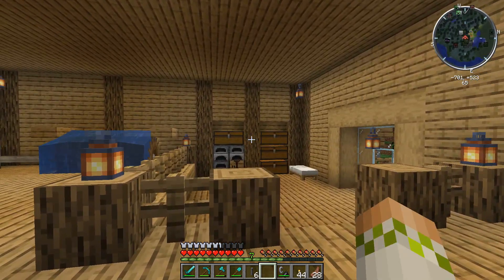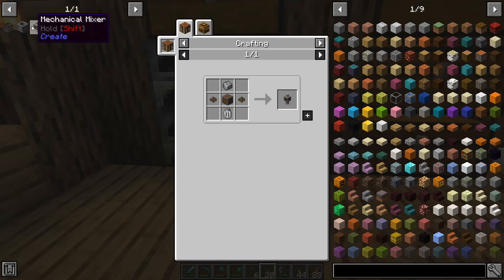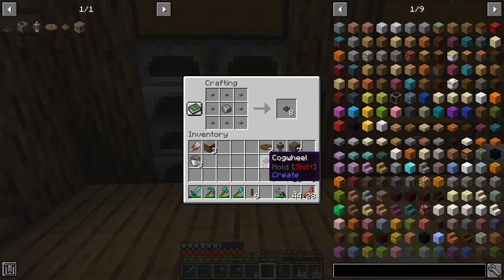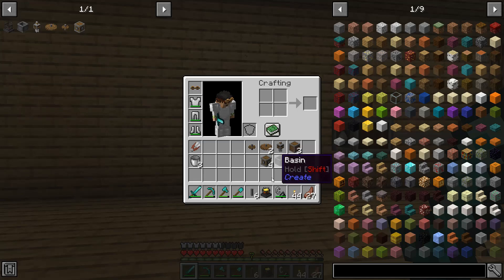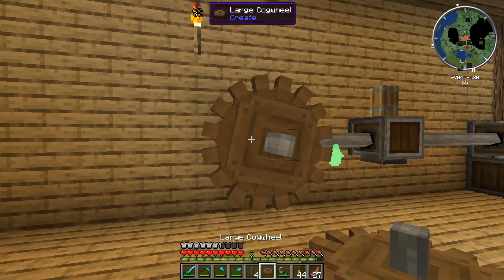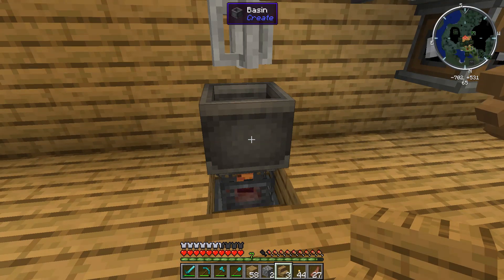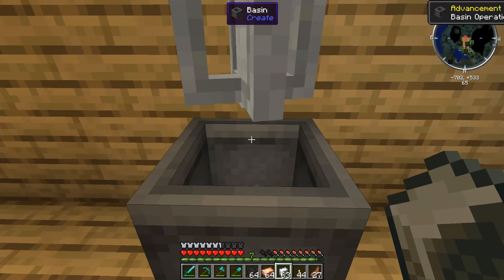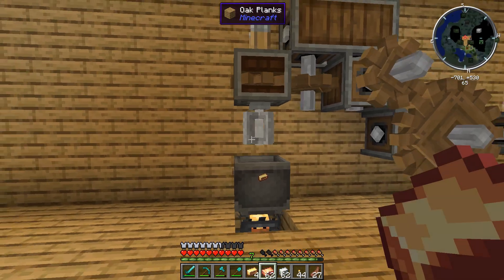Surviving With Create 0.3.1 :: E02 - Mechanical Mixer & Cogwheels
Today we set up the mechanical mixer using the Create mod, which allows us to produce bronze from zinc and copper. We also go over cogwheels and how to increase / decrease rotational speed of our system.

00:00 Mechanical Mixer Intro
02:03 Crafting
05:27 Blaze Burner
09:03 Cogwheels
10:52 Mechanical Mixer

This series is based around the 1.16 mod Create 0.3, which is a mod based around the generation, transportation, and usage of rotational energy to achieve beautiful automated builds.

Mod List

create-mc1.16.3_v0.3e
forgemod_VoxelMap-1.10.14_for_1.16.4
Hwyla-forge-1.10.11-B78_1.16.2
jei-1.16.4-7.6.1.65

Seed: RagePlaysCreate0.3